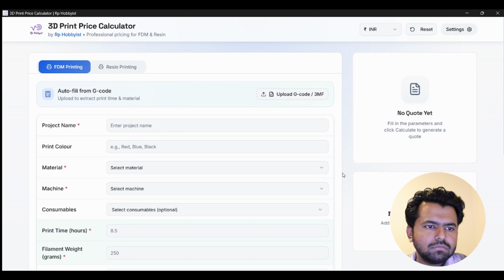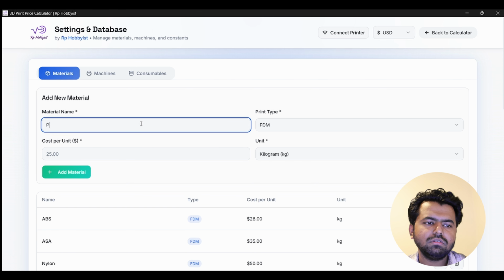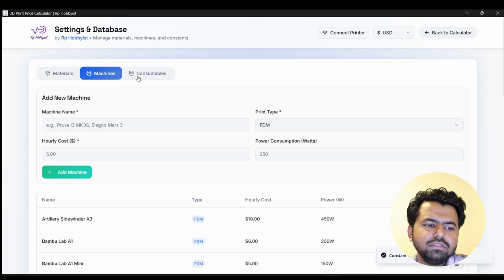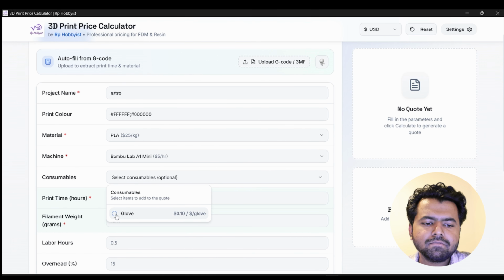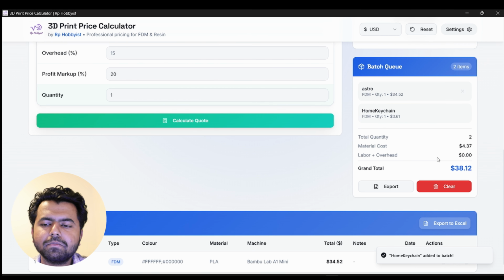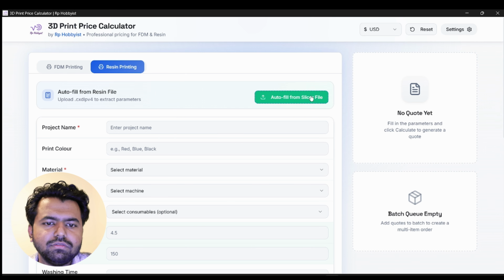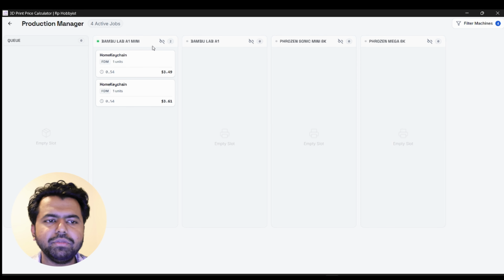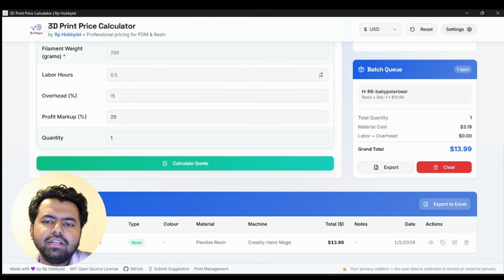Stop Losing Money! How to Price 3D Prints Automatically | PolymagicPrice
STOP Losing Money on 3D Prints : PolymagicPrice - An instant quote tool for your 3D printing business

I got tired of guessing how much to charge for my prints. Traditional calculators were too simple (ignoring labor/electricity) or too tedious (manual data entry).

Why use this tool? It takes the guesswork out of quoting. Simply upload your .gcode or .cxdlpv4 file, and the tool automatically fills in the print time and material usage. It then adds your specific labor rates, electricity costs, and profit margins to give you a fair, professional quote instantly.

✨ What it does:

Calculates FDM & Resin costs.
Auto-fills data from your files (No more manual typing!).
Exports quotes to PDF for your clients.
Completely Open Source (GNU AGPLv3)License

Made with ❤️ by Rp Hobbyist.
Happy Printing!